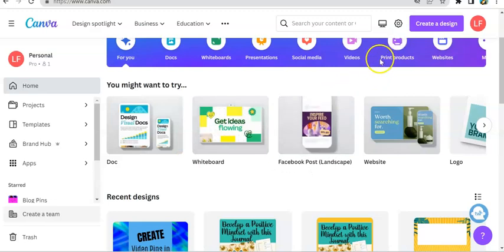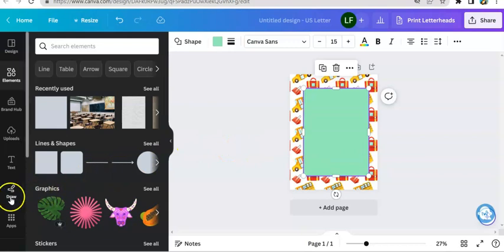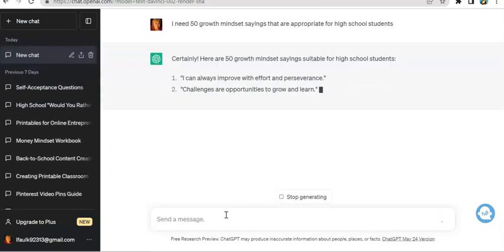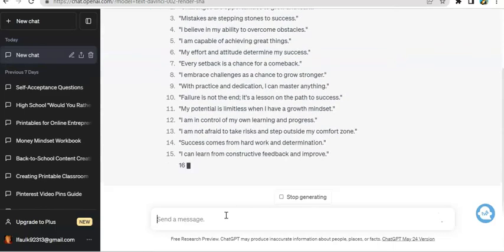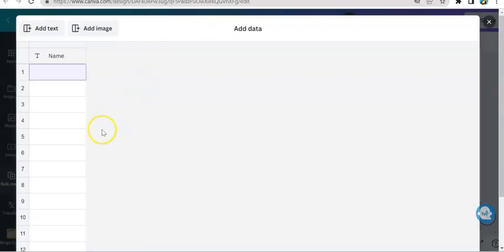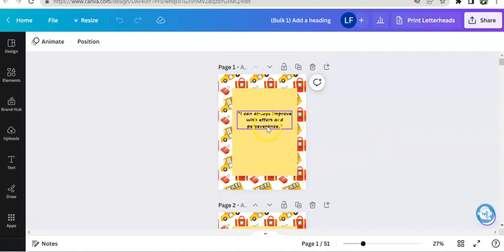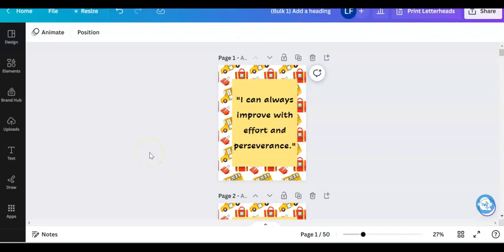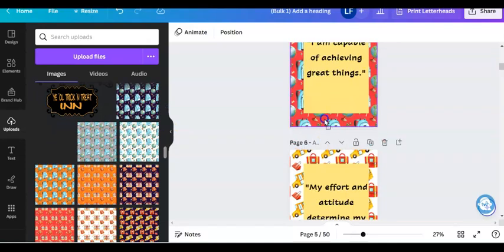Classroom Signs using ChatGPT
An easy way to make classroom signs for back to school is to use ChatGPT to write the sayings and then upload to Canva's bulk create. It takes just seconds to make 50 signs, then pretty them up and you are ready to sell them.